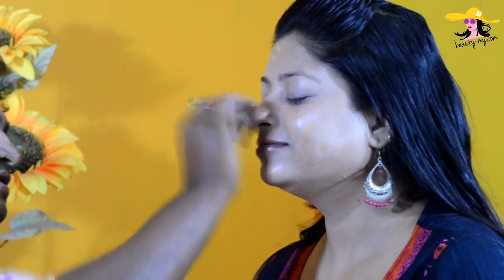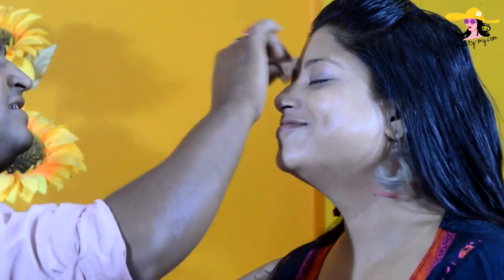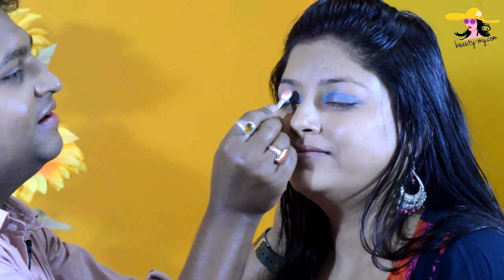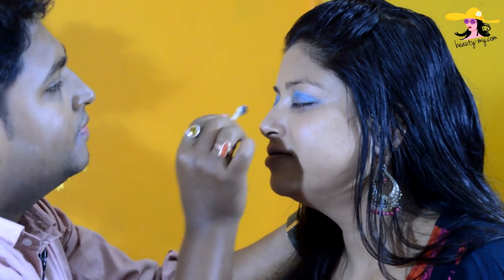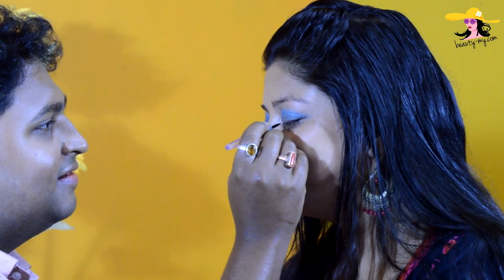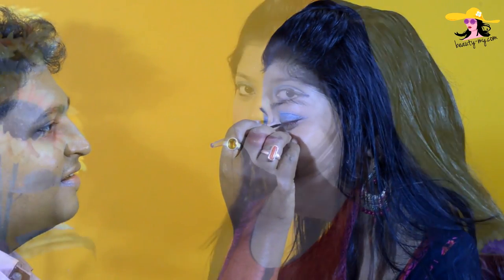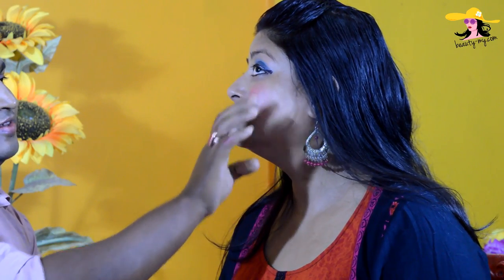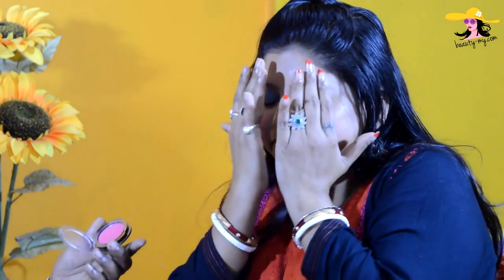Darling Hubby Does My Makeup - Outstanding Results 😡 | Indian Makeup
Hi guys, I have seen many of the YouTubers trying this bf/husband doing my makeup videos and found those videos pretty interesting so I thought of giving it a try on my channel.
in this video my hubby will be doing my makeup, at first, he was feeling very awkward and was not ready at all for such a video but then he agreed. So lots of fun during the video, I was extremely scared :D and he was really enjoying :P
I hope you will also enjoy this video.
stay healthy and stay happy :)